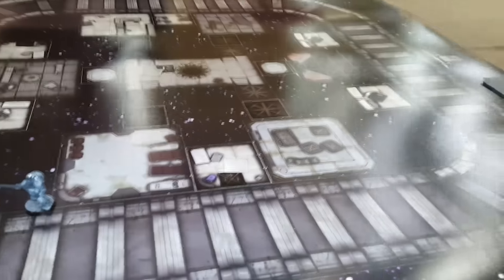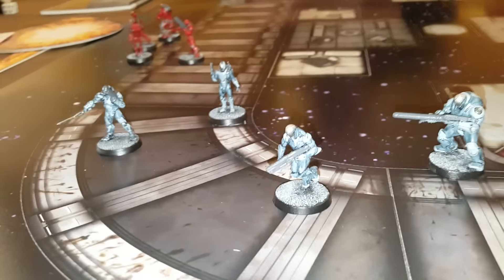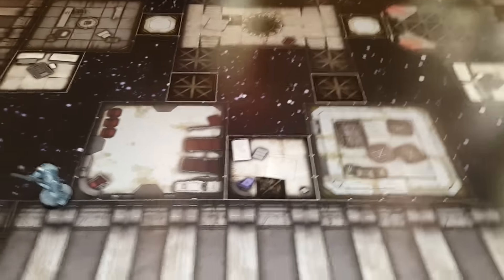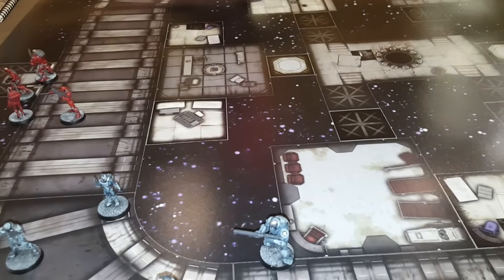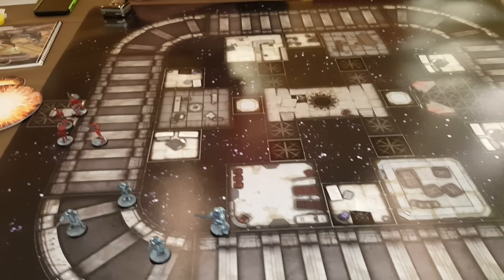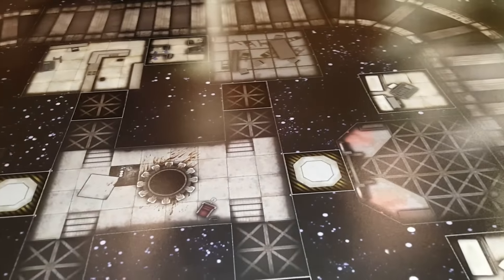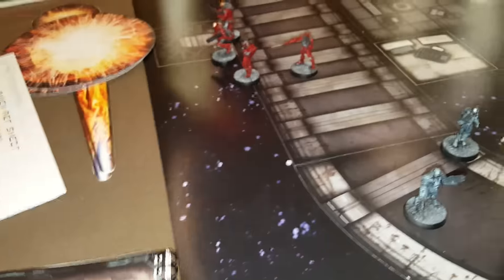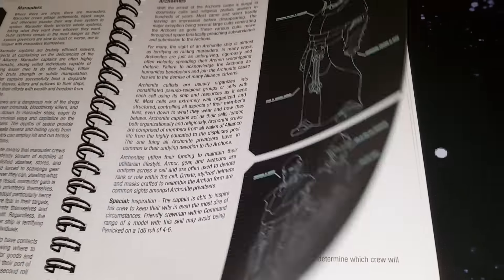#205: Terminus Gate from Spider Monkey Games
Discussion with Co-Creator Stephen McAndrews